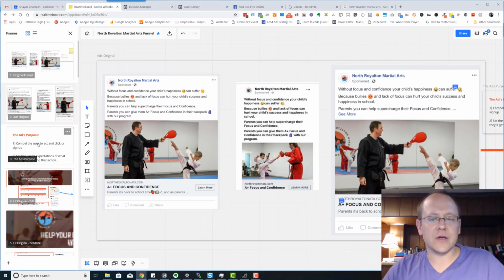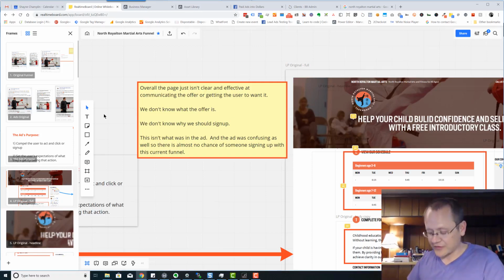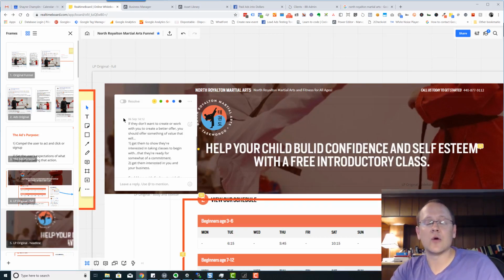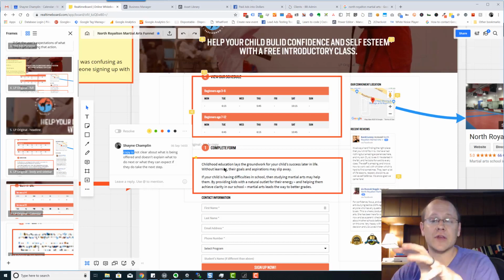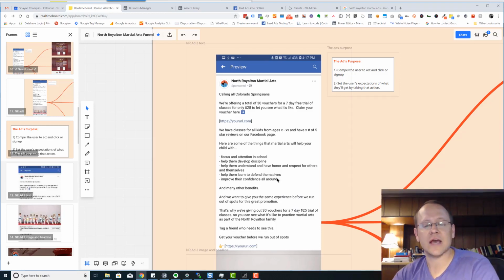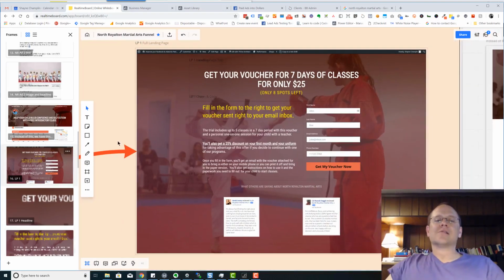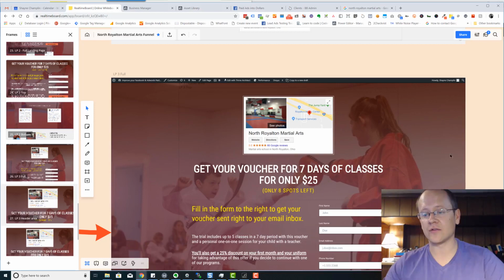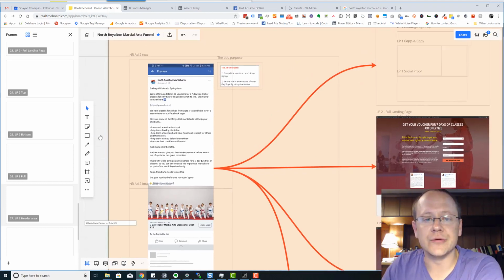Facebook Ad funnel breakdown - North Royalton Martial Arts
⭐ BUSINESS OWNERS THIS IS FOR YOU ⭐ - In this video, I show you the difference between an effective Facebook ad & landing page, and an ineffective Facebook ad and landing page. Then I rewrite the ad and create 4 new variations of the landing page.

👉👉 If you would, tag someone that you think this would be helpful for.

I'm going to be posting this kind of video consistently and I'll be covering funnel breakdowns of...

- Real estate agent lead funnels
- Local Crossfit & gym lead funnels
- Chiropractic lead funnels
- Mortgage lead funnels

And other lead funnels that I find that could use some help.

So many businesses are struggling with Facebook Ads and lead generation, and I want to help.

Let me know if you have any questions about the video in the comments.

Craig J. Mount Bobby Moats Brett Gibson Rustin Cavel Adam Nubern Damian McCall Brian MacDonald Benito Juvera Benito Juvera Shayne Champlin